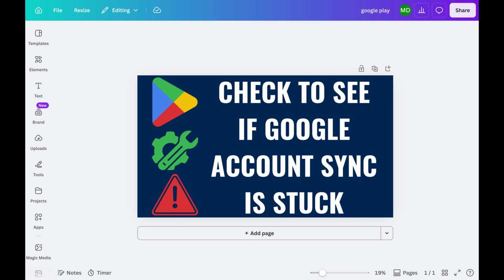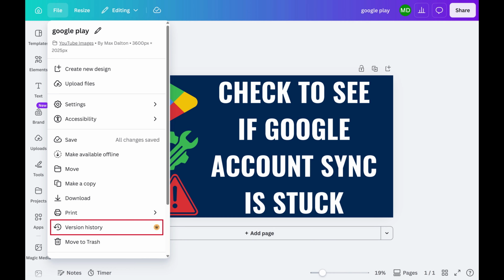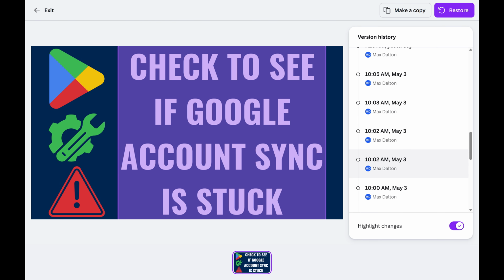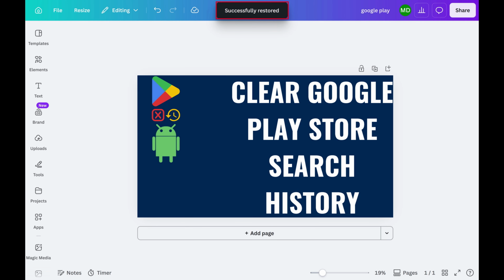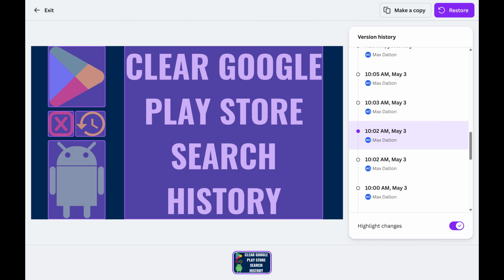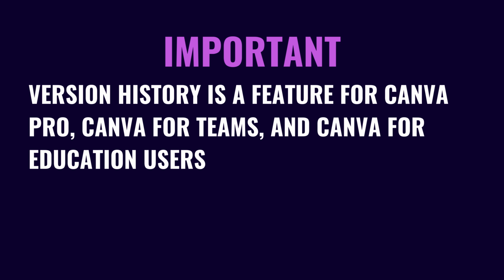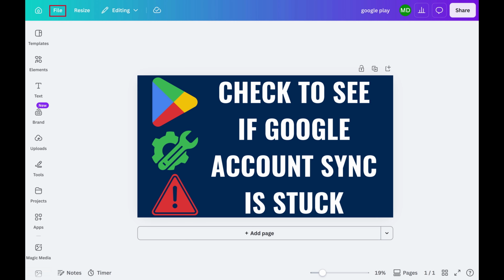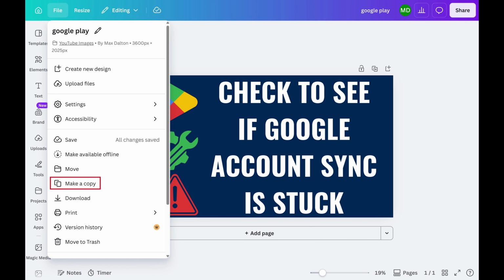How to Restore Old Version of a Canva Design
In this video I'll show you how to restore an old version of a Canva design. And to be clear, this feature is available for Canva Pro, Canva for Teams, and Canva for Education users. It is not available for people using the free version of Canva.

Timestamps:
Introduction: 0:00
Steps to Restore Old Version of a Canva Design: 0:19
Canva Version History Feature Availability: 1:33
Conclusion: 2:04

Video Transcript:
Step 1. Open the Canva design you want to restore to a previous version.

Step 2. Click "File" in the top horizontal menu bar above your design.

Step 3. Look for Version History in the drop-down menu, and then click it. This will open a side panel on the left showing a list of all the different versions of your design saved over time.

Step 4. Scroll through the list and click on the different timestamps to see a preview of what the design looked like at that specific moment.

Step 5. Once you find the version you want to keep, click "Restore This Version." Your current canvas will immediately revert to that previous state.

If you are worried about losing your current progress but still want to bring back an old version, you don't have to hit the restore button right away. Instead of restoring, you can click to select a specific version in the history list and then select "Make a Copy." This creates a brand new file in your Canva dashboard containing that old version, allowing you to keep your current draft and the old draft side-by-side for comparison.

And again, it's important to keep in mind that Version History is primarily a feature for Canva Pro, Canva for Teams, and Canva for Education users. If you are using the free version of Canva, you might find that your access to detailed version history is limited or unavailable. For free users, the best way to prevent losing work is to manually duplicate your designs by clicking "File" and then "Make a Copy" before you start making major changes to your layout.